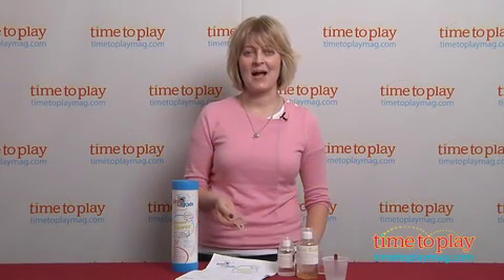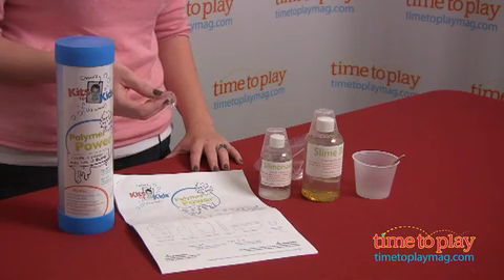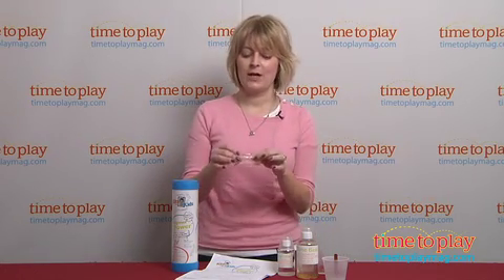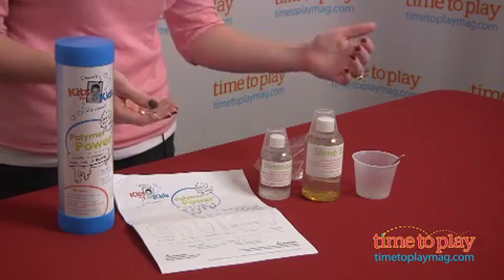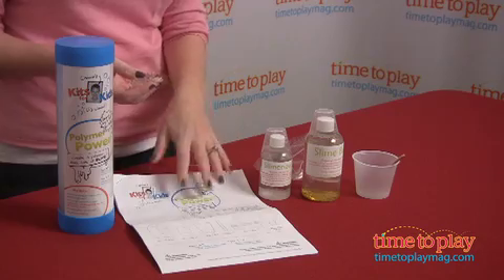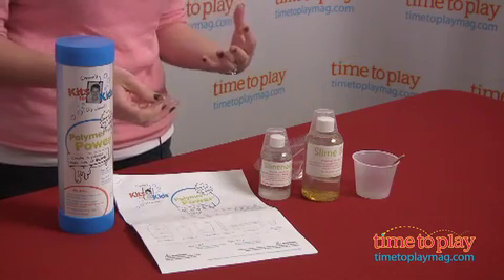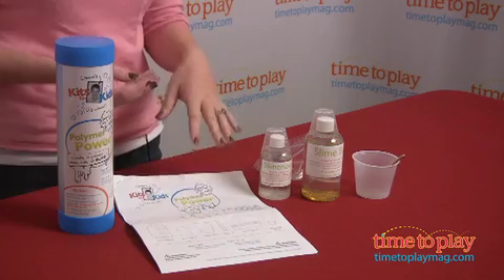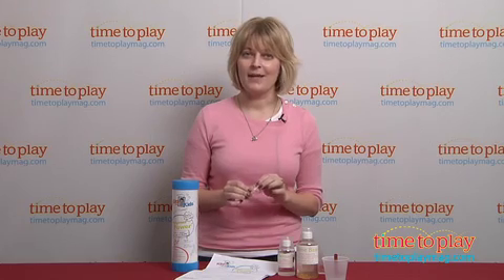Polymer Power from Connor's Science Universe for Kids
In 2004, when Connor Bernstein was a 9-year-old fourth grader, he began making his own science kits because he was frustrated with the overpriced science kits on the market. With the help of Connor's mom, Connor's Science Universe for Kids was born. Now Connor is 17, and his company produces a wide range of complete, self-contained science kits that kids can enjoy and afford. Each kit in the Connor's Kits for Kids line comes with enough materials to do all of the experiments more than once, as well as directions written by Connor himself.

With the Polymer Power kit, kids can create their own polymer (combining one chemical with another chemical to form something new) in the form of slime. Fill the Slimerizer bottle with water. Mix 15ml of Slime Base with 5ml of the Slimerizer in the provided large cup. Stir for about 10 seconds to create the slime. Once the slime is created, kids can play with it and perform different activities and experiments with it, as suggested in the instructions. Kids can create their own formulas for making slime by adding more or less Slime Base, Slimerizer, or water. Kids can keep track of their results using the Slime Formula Chart. There is also a frequently asked questions section within the instructions that provides kids with easy-to-understand answers to what a polymer is and why the slime formed when kids mixed the Slimerizer and Slime Base.

The Polymer Power kit comes with a bottle of Slime Base, a bottle of Slimerizer powder, two small measuring cups, a wooden stick, a plastic bag for storing the slime, a large cup, and instructions.